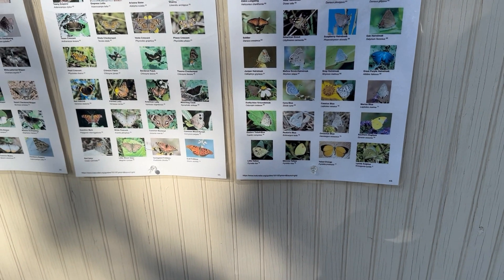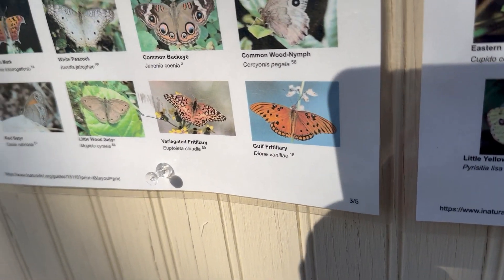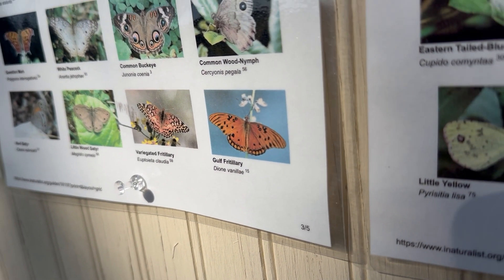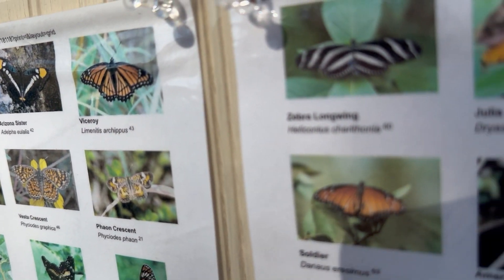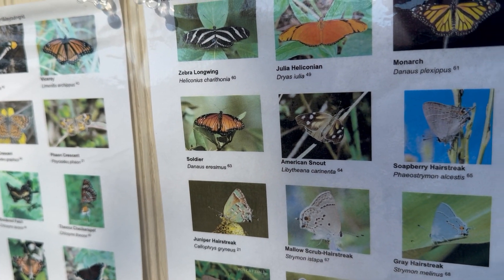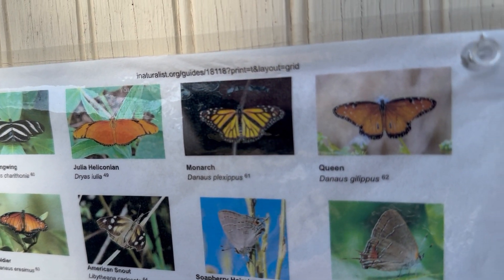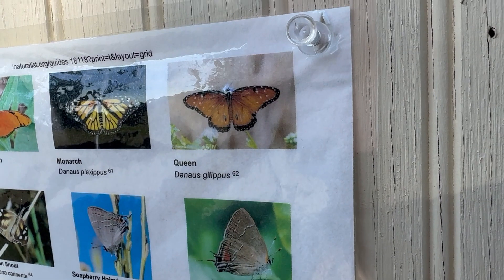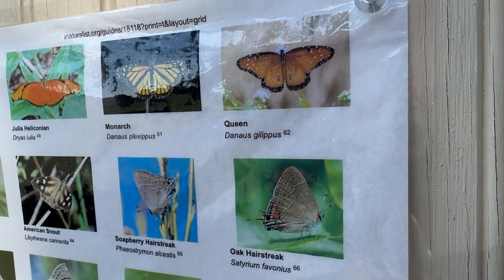Orange Butterfly on Turk's Cap ID